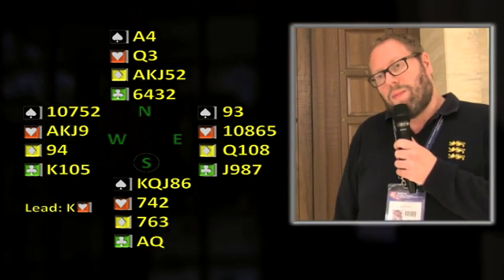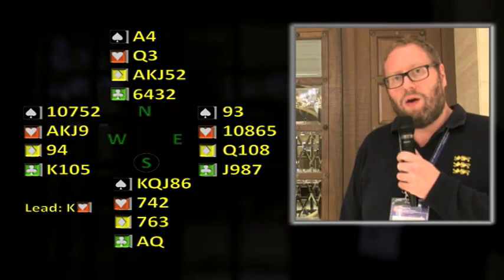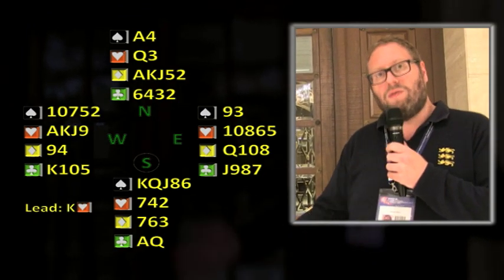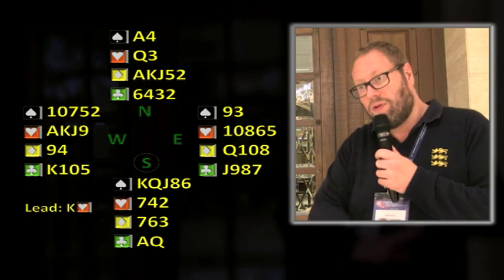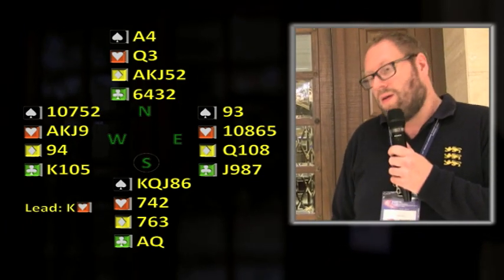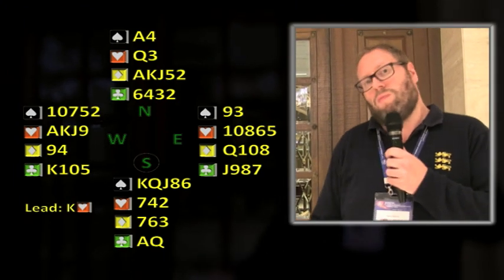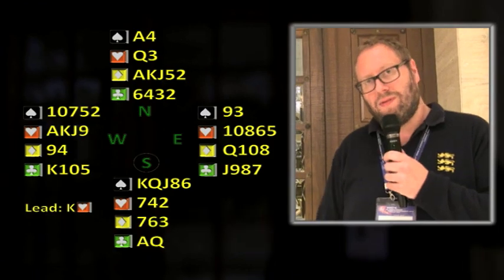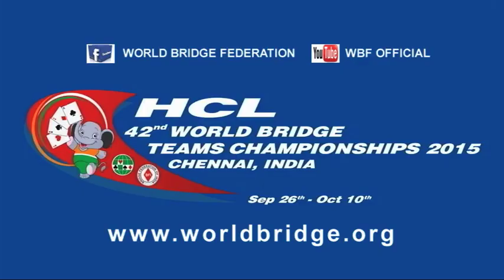Master Solver With David Gold